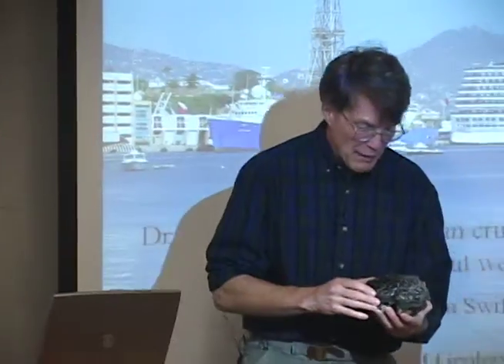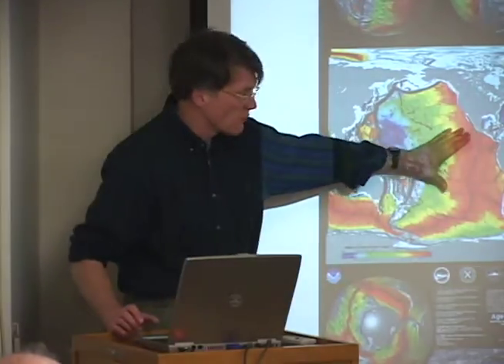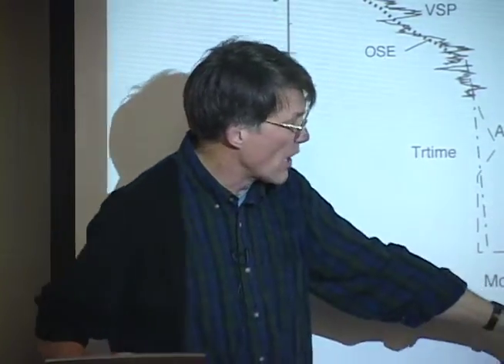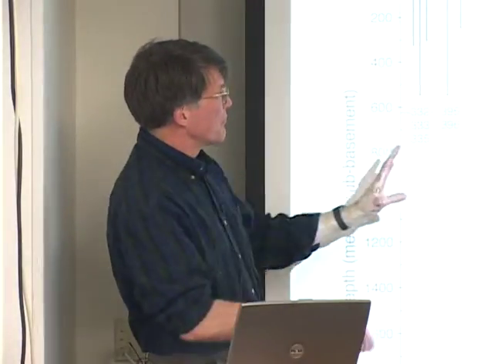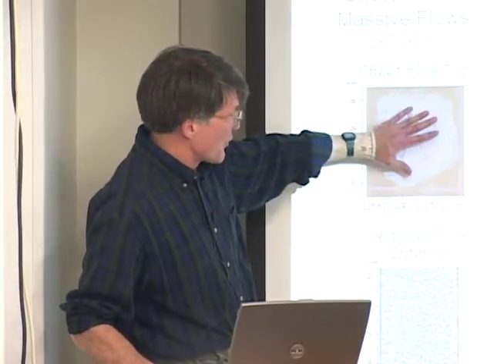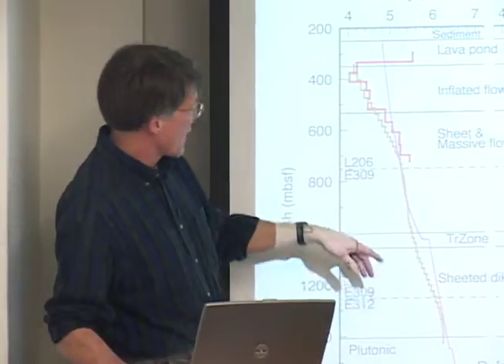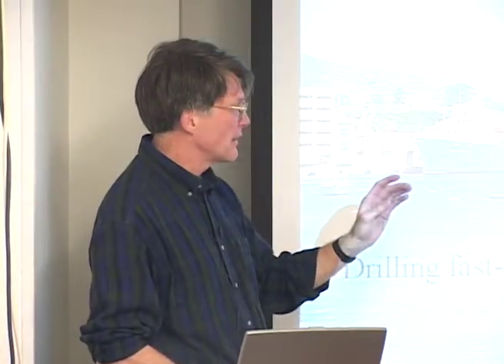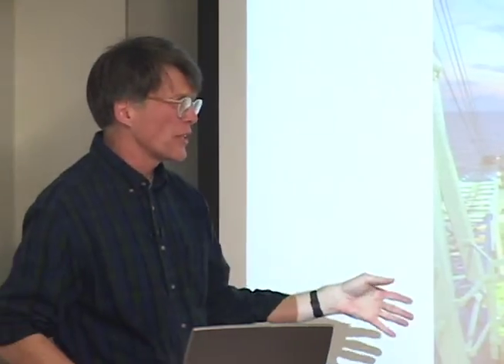Drilling Fast-Spreading Ocean Crust in the Eastern Pacific